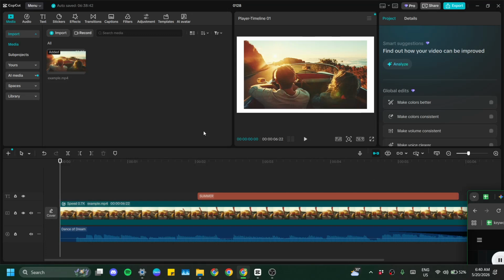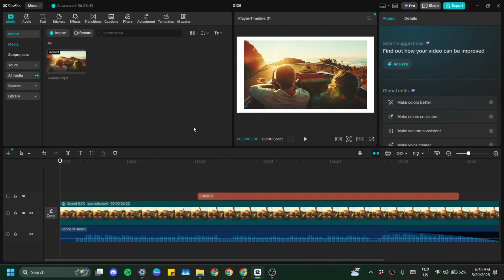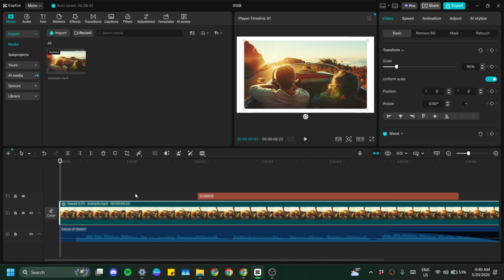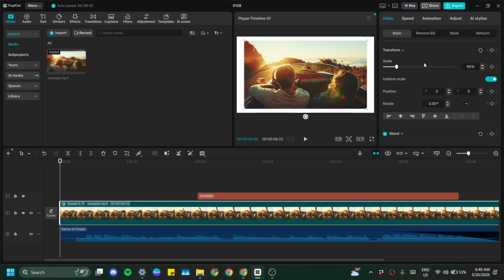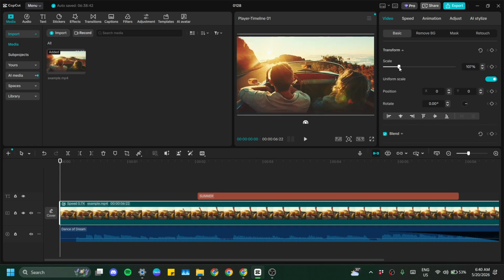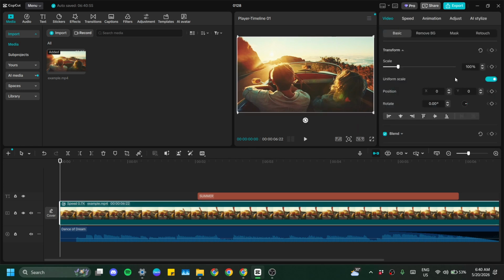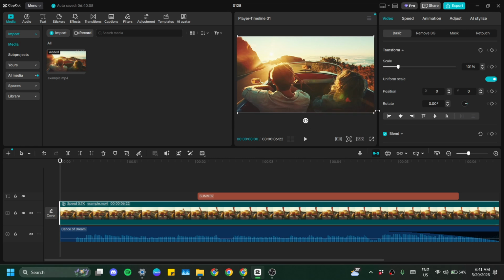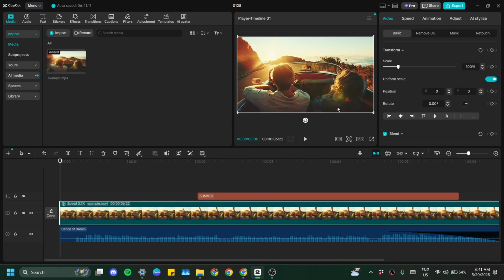How to Adjust Video Scale in CapCut PC (Updated 2026 Step-by-Step Beginner Guide)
Want to zoom in, zoom out, or resize your clips in CapCut PC? In this updated 2026 beginner tutorial, you’ll learn how to adjust video scale in CapCut PC quickly and easily.

In this video, you’ll learn:
• How to resize and scale videos in CapCut PC
• How to zoom in or zoom out on video clips
• How to adjust framing and fit videos correctly